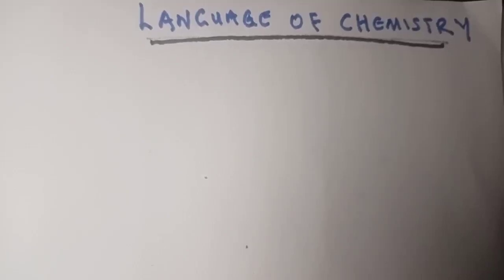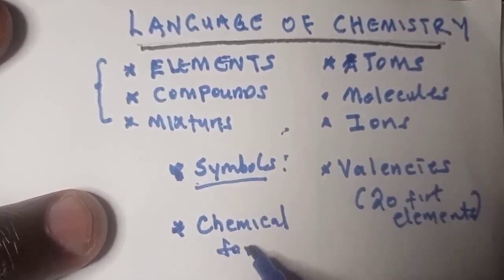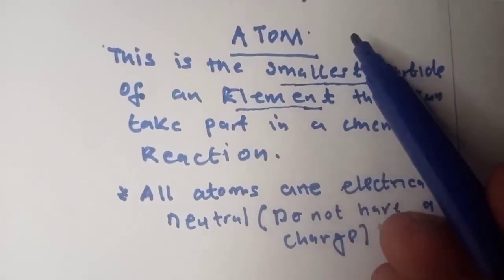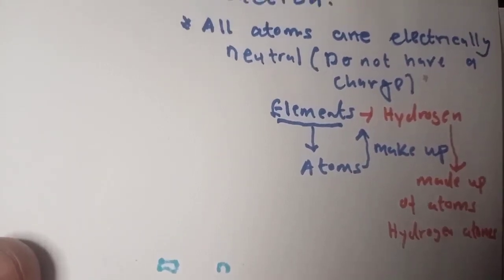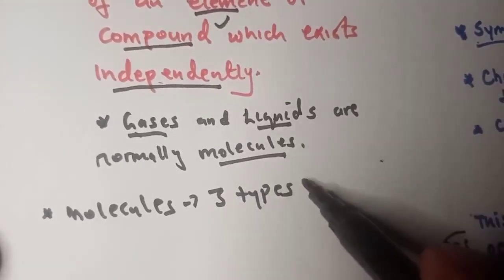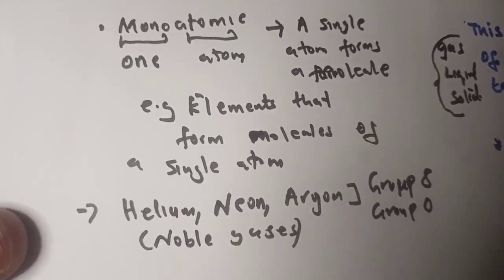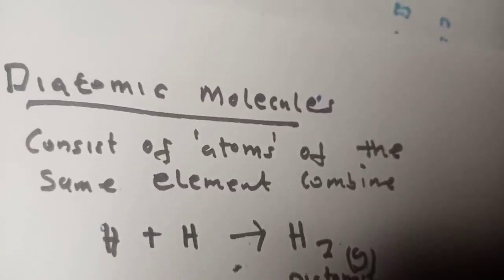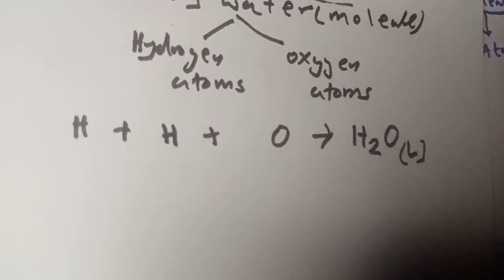LANGUAGE OF CHEMISTRY || ATOMS And MOLECULES